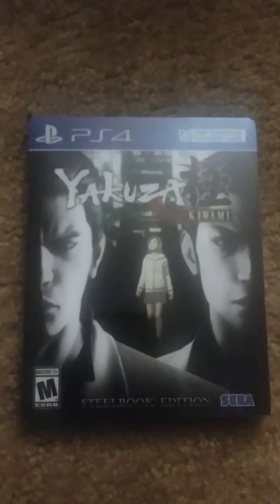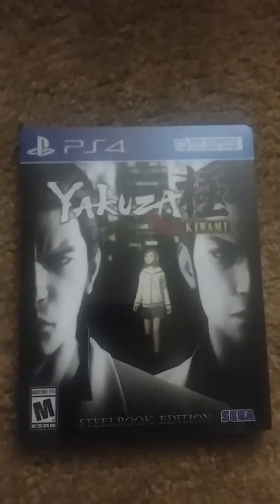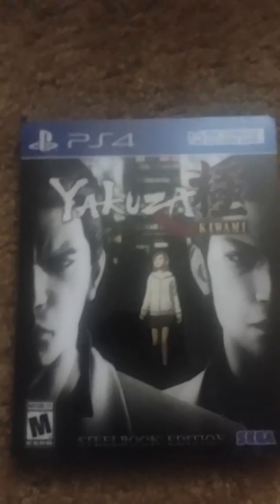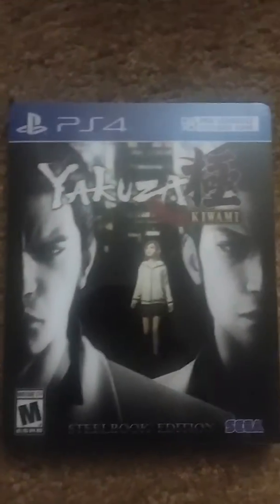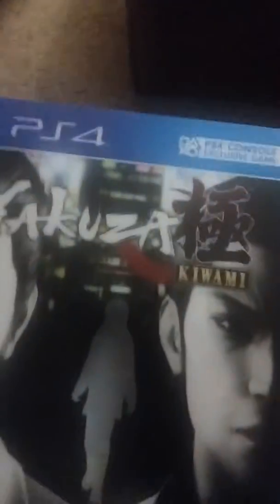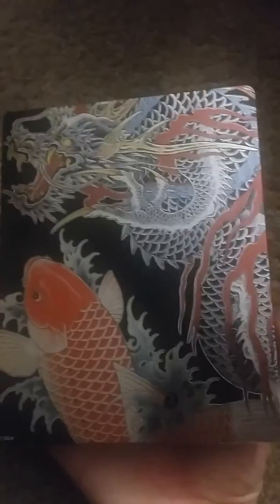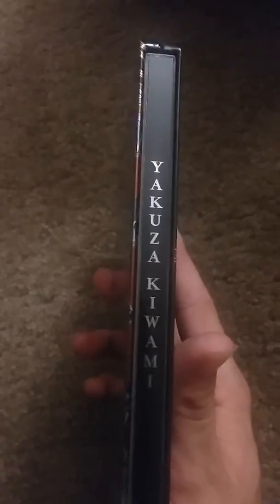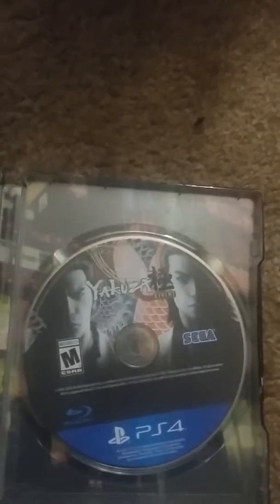Yakuza Kiwami Steelbook Edition (Artwork suh kewl y'all 😍)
Was really sad that this was the so-called collector's edition because I didn't see any anything else but the fact that has only a few dollars more for the steelbook as opposed to the regular version I figured why not.